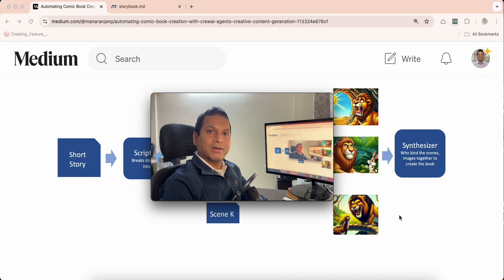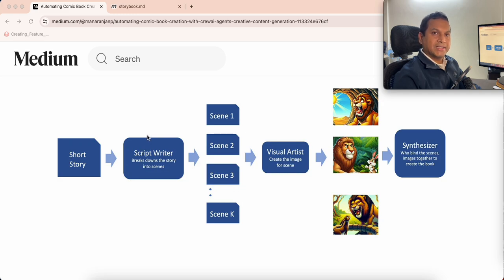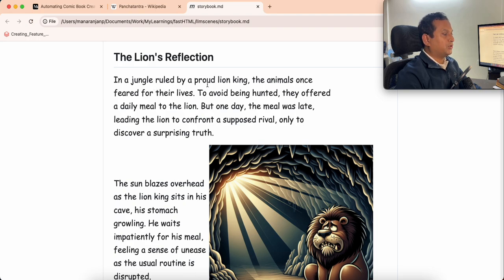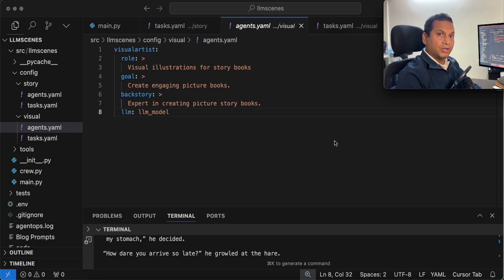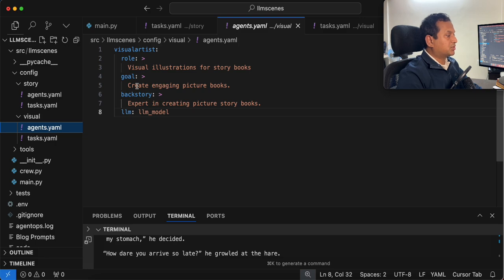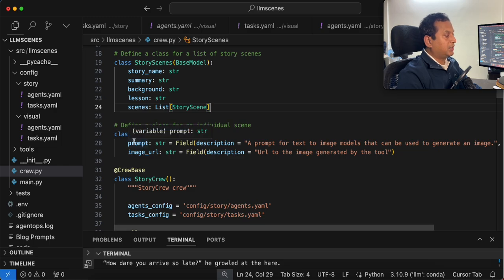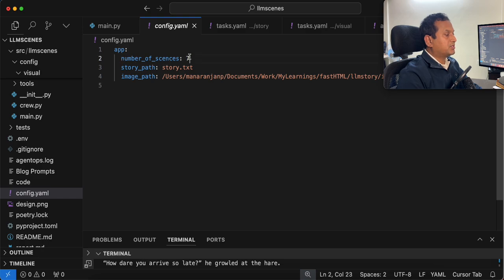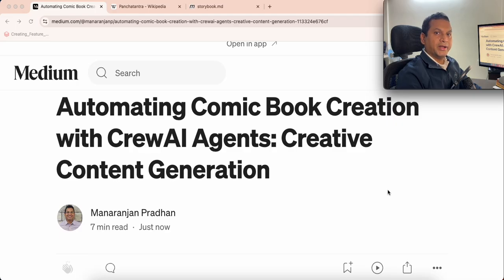Automating Comic Book Creation with CrewAI Agents: Creative Content Generation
Once upon a time, creating a comic book was a laborious process, requiring writers, illustrators, and countless hours of effort. Today, artificial intelligence has emerged as a powerful tool that augments the capabilities of creative professionals. Imagine giving a short story to an AI, and watching it help transform that story into a vibrant, visually stunning comic book — all while preserving the creator’s unique vision. This is no longer just a fantasy; it’s a reality made possible by cutting-edge generative AI models. In this blog, we’ll explore how CrewAI LLM agents can enhance the creative process of comic book creation, diving into the architecture and implementation that makes this magic possible.